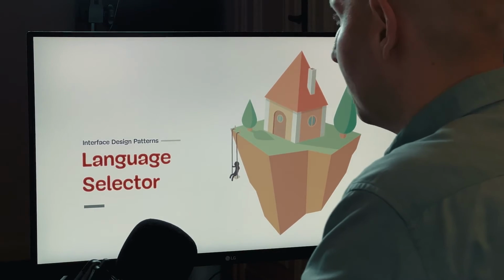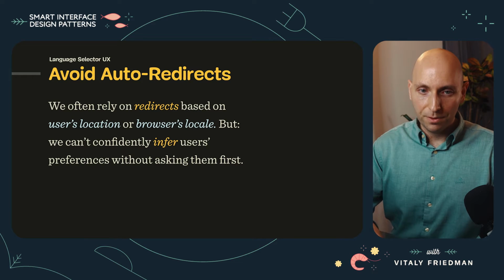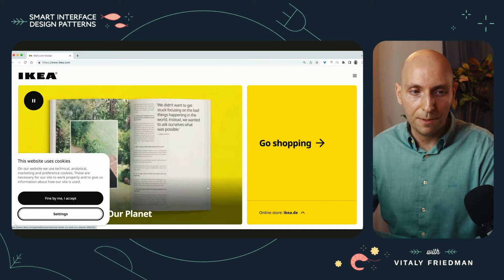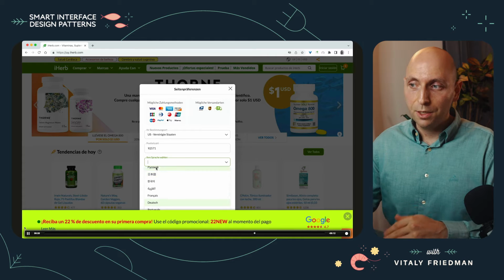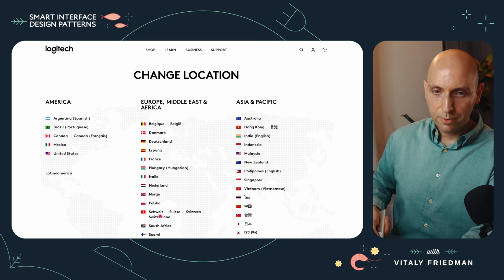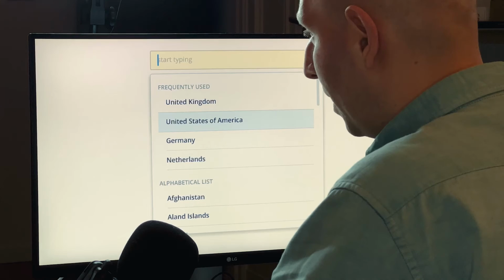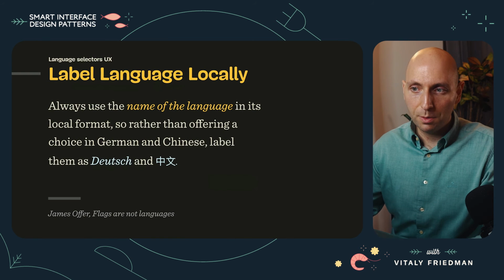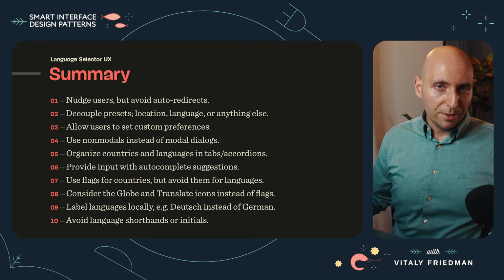Designing A Perfect Language Selector UX — Smart Interface Design Patterns (Smashing TV)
A sneak preview from "Smart Interface Design Patterns" a 9h-video course on interface design and UX with Vitaly Friedman.

How difficult can it be to design a bulletproof language selector? It’s not as straightforward as one might think. We need to avoid redirects, decouple our language and country presets, allow for overrides, and use non-modal windows. Let’s dive in!

0:00 "What's the deal with language selector?"
1:33 "Multi-lingual design"
4:29 "Avoid auto-redirects"
9:59 "Decouple location and language"
16:06 "Avoid modals"
18:37 "Click-through menus"
21:16 "Autocomplete"
22:37 "Flags are not languages"
25:25 "Language selector checklist"
28:24 "Icons for language selection"
29:10 "Label languages locally"
30:02 "Avoid shorthands for languages"
31:36 "Summary"

"Smart Interface Design Patterns" (9h-video course + live UX training)